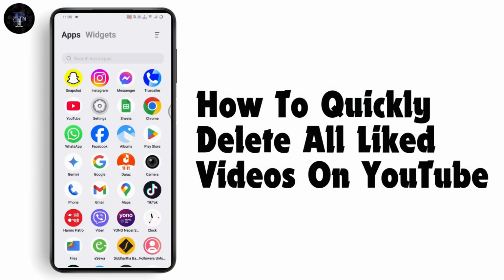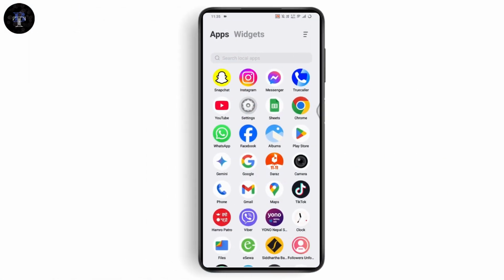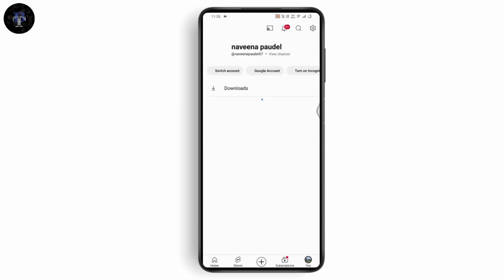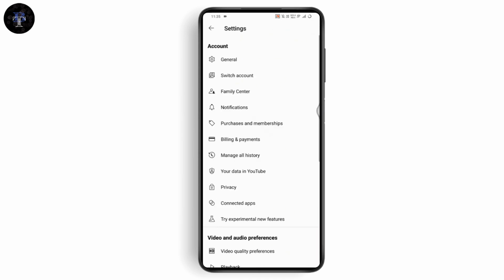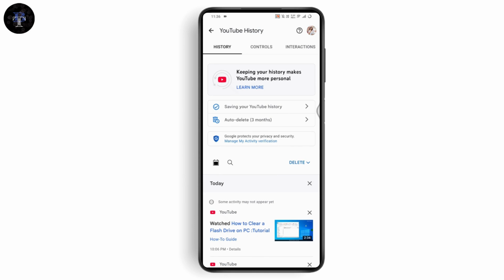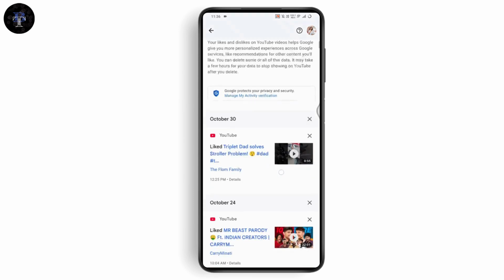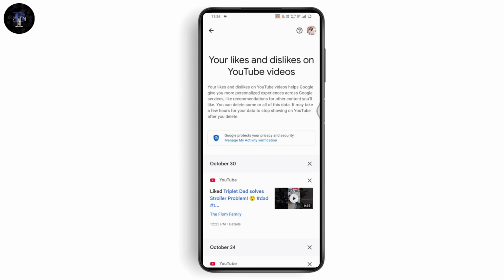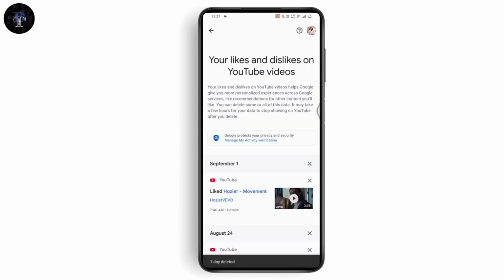How To Quickly Delete All Liked Videos On YouTube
how to delete all liked videos on youtube
delete all liked videos youtube
delete all liked videos from youtube at once
how to delete all liked videos from youtube at once
delete all youtube liked videos

Learn how to quickly delete all liked videos on YouTube! This step-by-step guide will show you how to clear your YouTube liked videos history, helping you maintain a clean and organized account.

0:00 - Introduction
0:12 - Accessing Your YouTube Liked Videos
0:24 - Using YouTube’s Settings to Remove Likes
0:36 - Alternative Methods for Clearing Liked Videos
0:48 - Conclusion and Privacy Tips